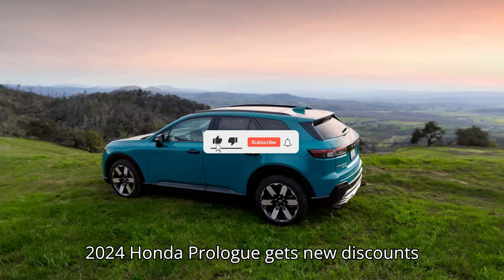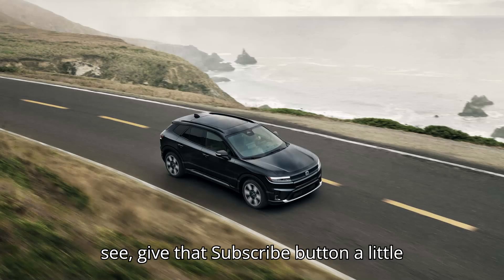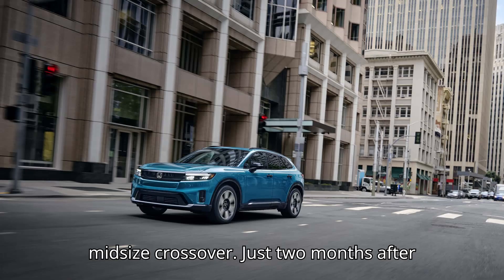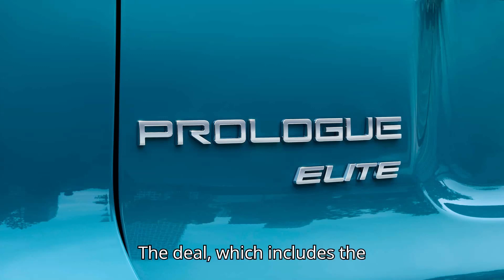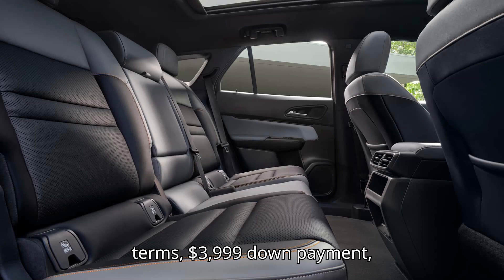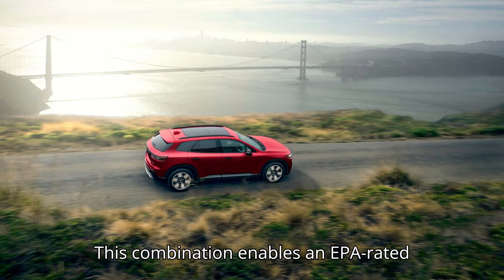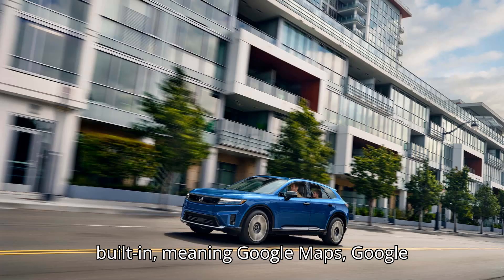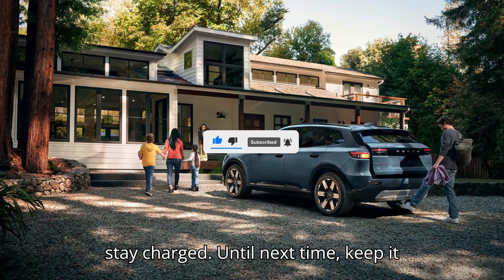2024 Honda Prologue Gets New Discounts For Savings Of Up To $10,500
Get ready for amazing savings on the all-new 2024 Honda Prologue! Honda is offering incredible discounts and incentives on this electric mid-size crossover, making it cheaper to lease than the Tesla Model Y. With a $2,000 lease discount, a $1,000 loyalty bonus, and the $7,500 federal tax credit, you can save up to $10,500! Lease the Honda Prologue for just $399 per month with $3,999 due at signing in select states. The Prologue, built on the GM Ultium platform, boasts a range of 296 miles and features Google Built-in. Don’t miss out on these offers, ending July 8th!